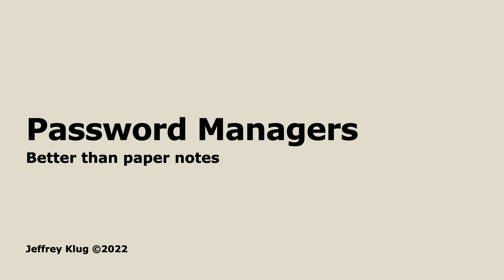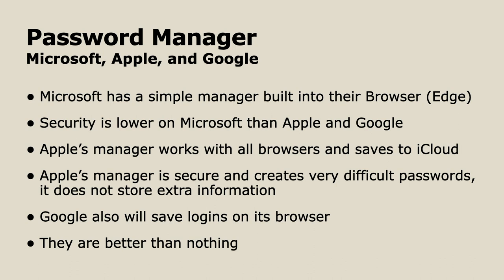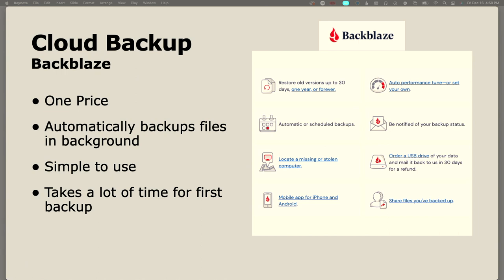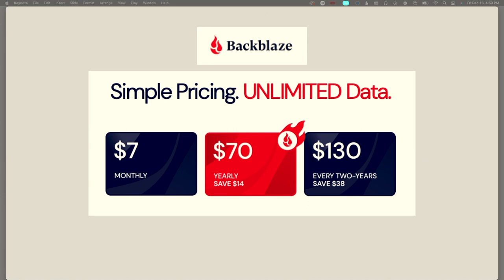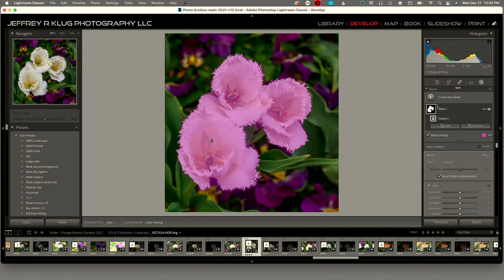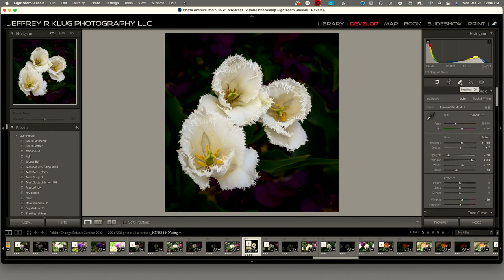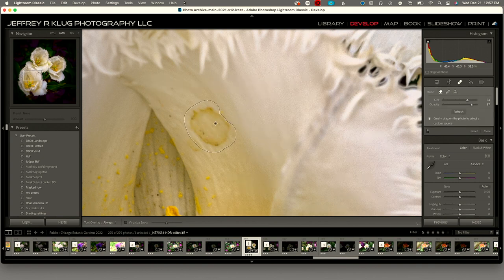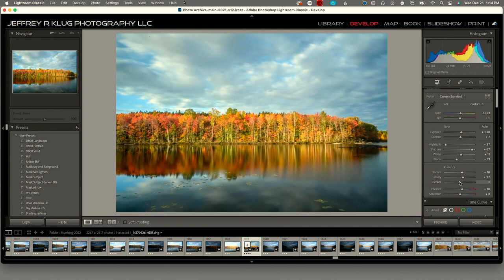Digital Forum December 2022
Christmas edition of the Digital Forum Meeting. I talk about Password Managers, Cloud Backup for files, Processing a flower image, and processing a landscape image.